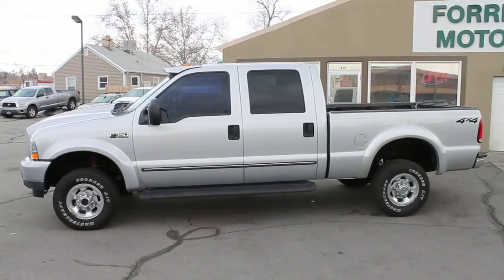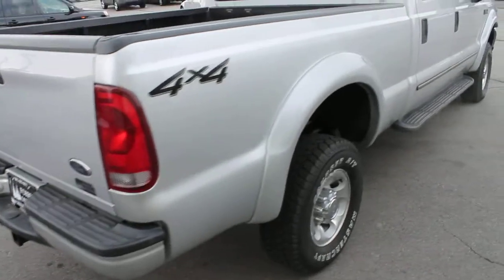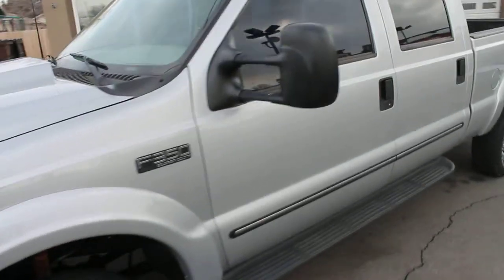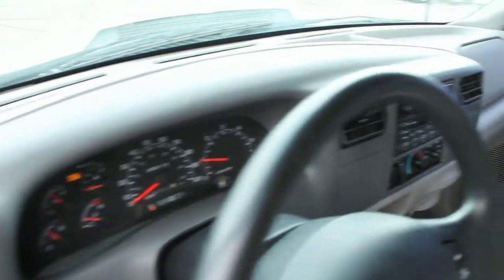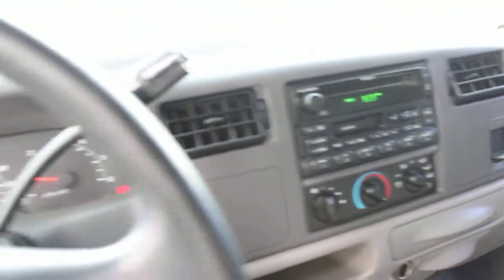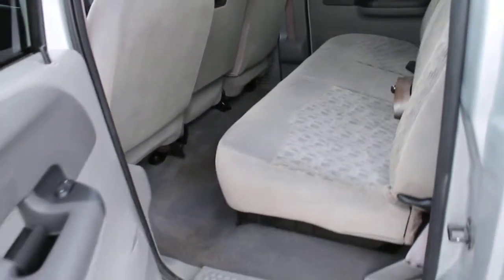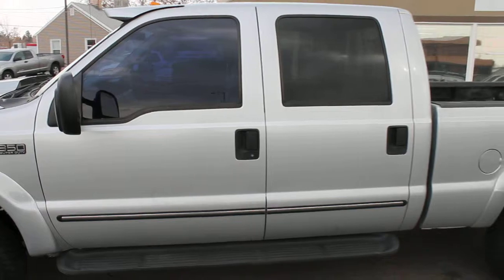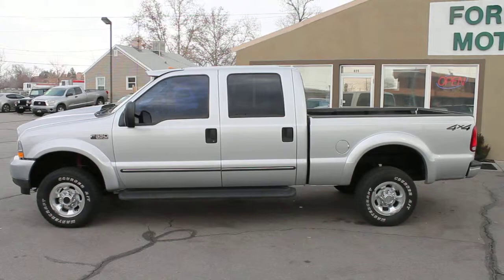6487 2000 Ford F-350 4X4 4-Door 6.8L 80k Miles